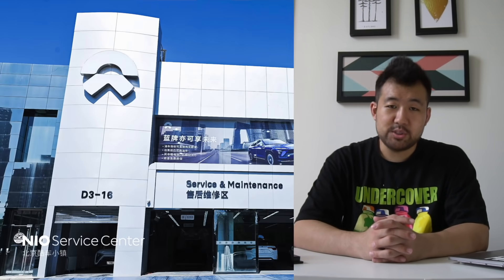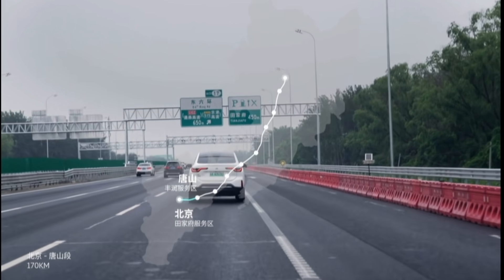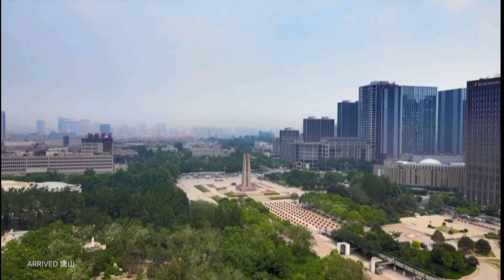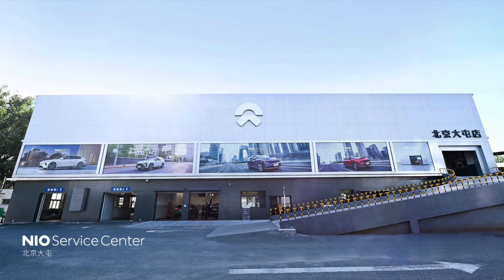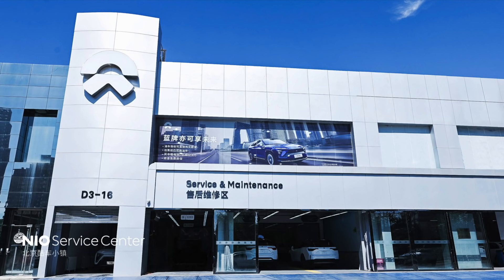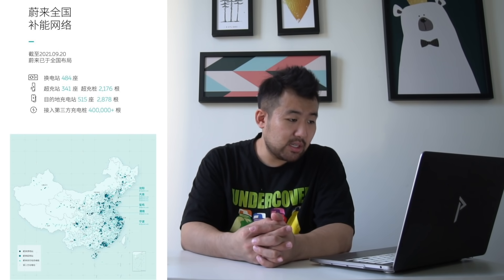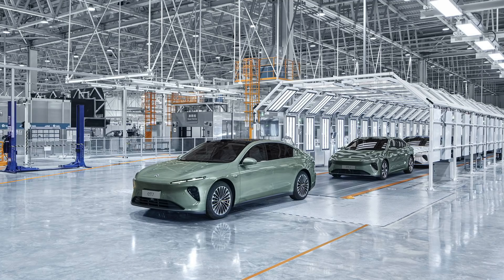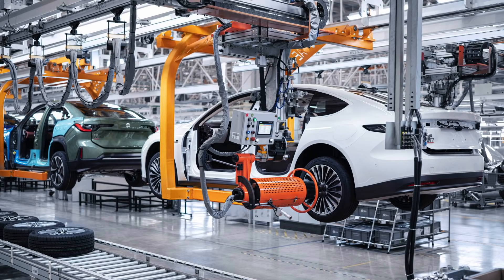NIO Stock Breaking News: ET7 Is Ready & Battery Swap News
In This Episode of NIO Stock in the News! ET7 Factory, Battery Swap Deployment, and Service Center opening!

Time Stamps
0:00 Intro
0:15 Swap Station Highway Deployment
1:47 New Service Center
2:46 Battery Swap Milestone
3:37 ET7 Production

🔴BLOW YOUR MIND WITH THESE VIDS🔴